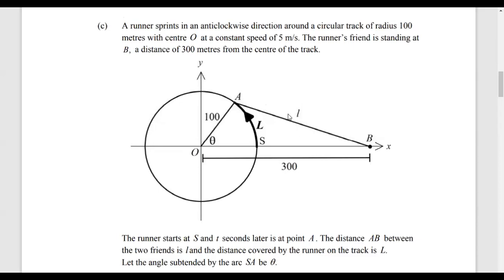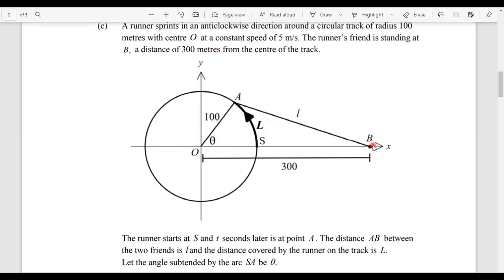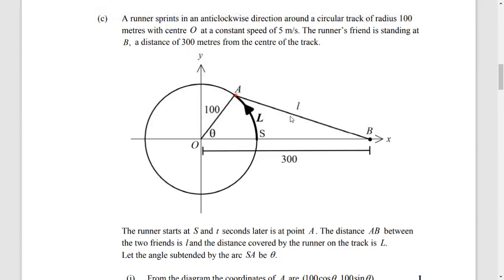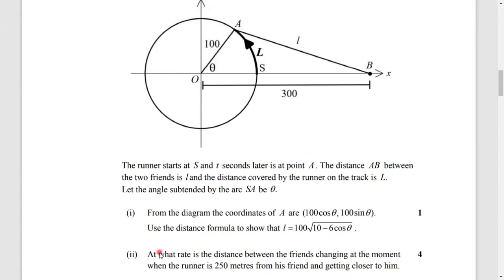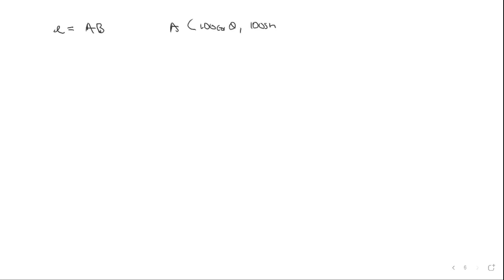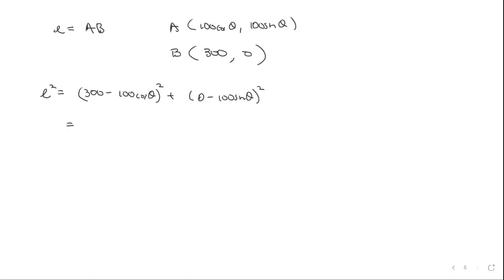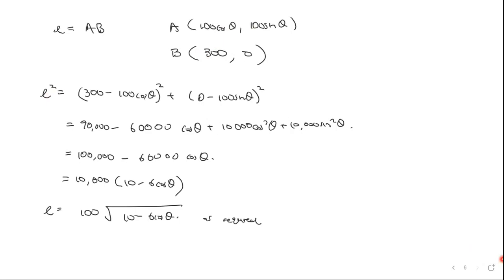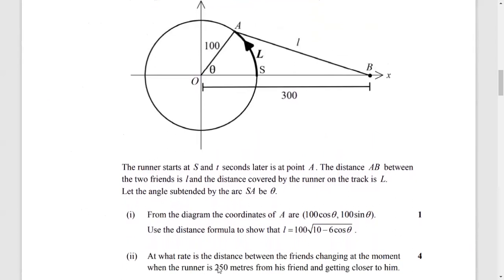How quickly are you running to/from your friend? (Rates of Change, Angular)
A rates of change question, with a dash of geometry and angular concepts.